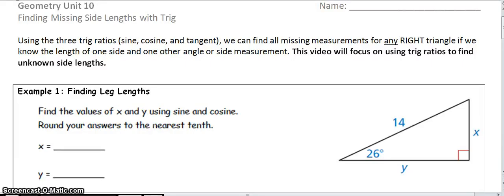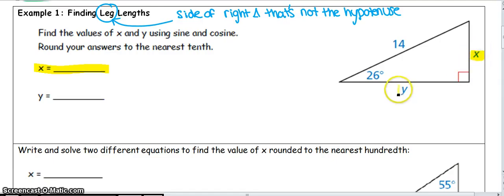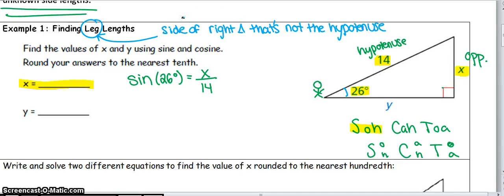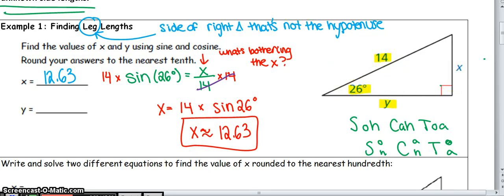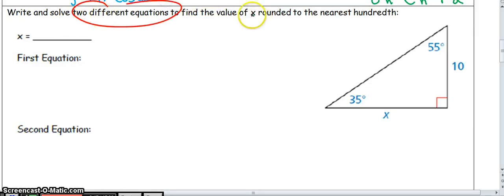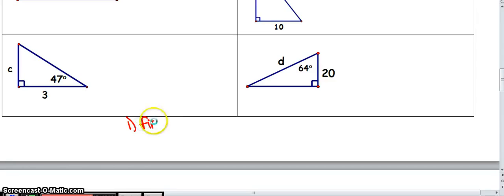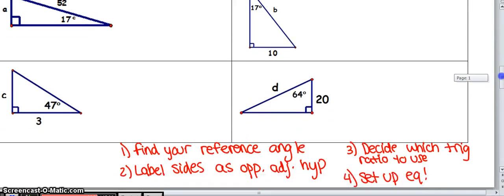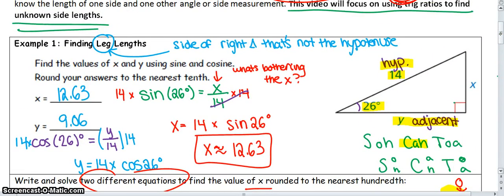Finding Sides with Trig Ratios